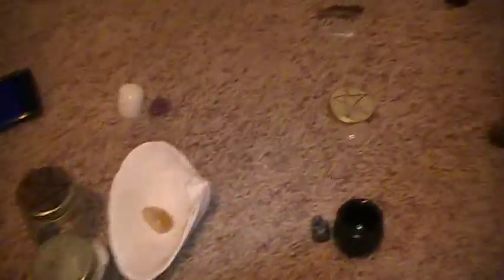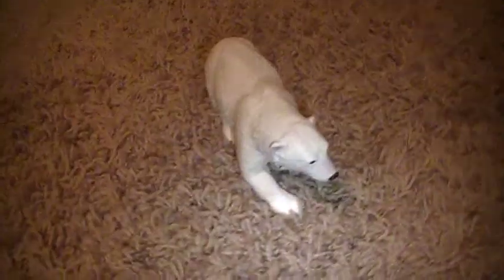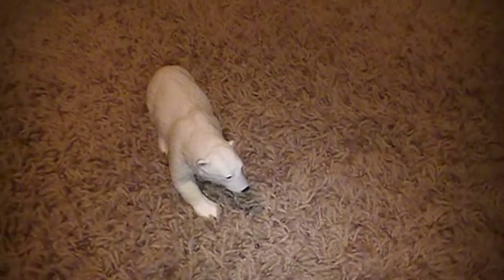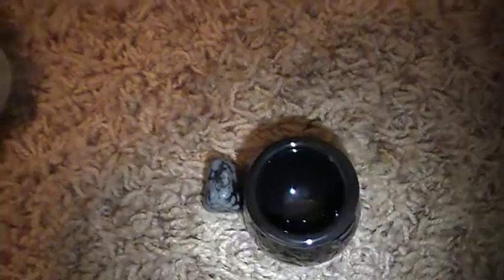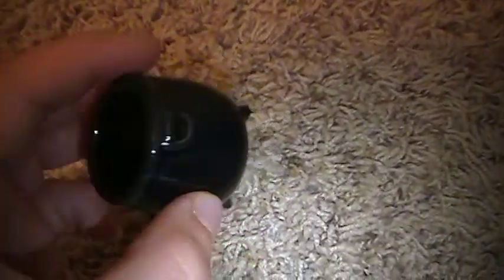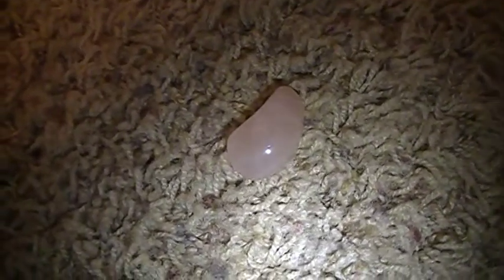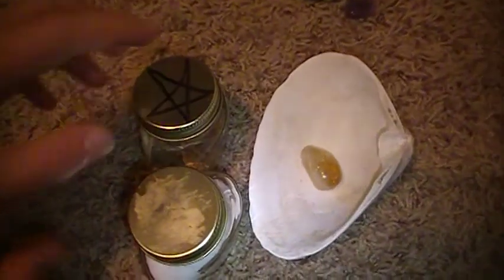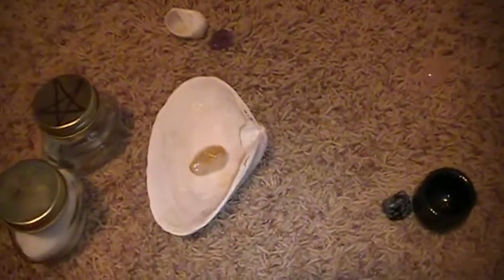04. My Travel Altar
This is my travel altar... Sorry it has taken me a while to get up a video. But anyway, please enjoy!